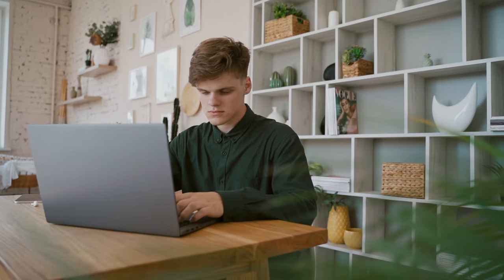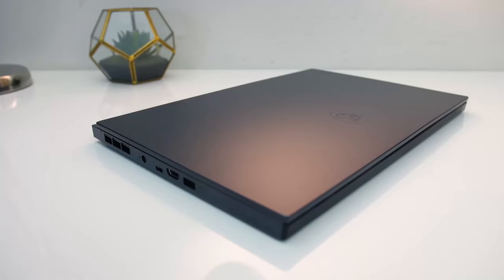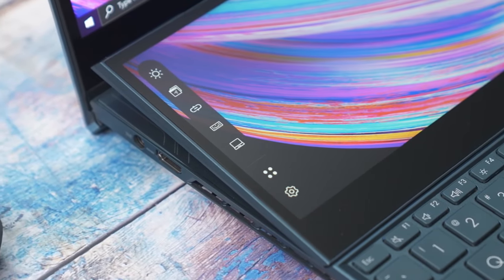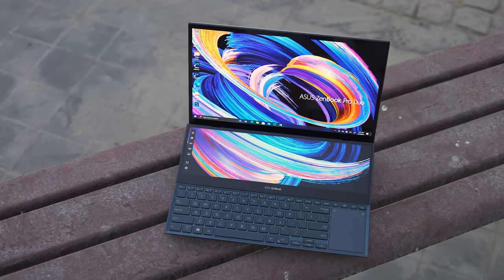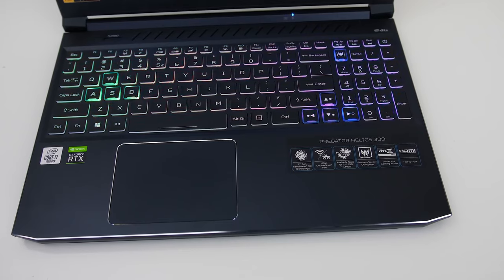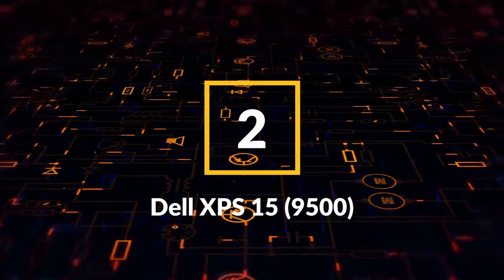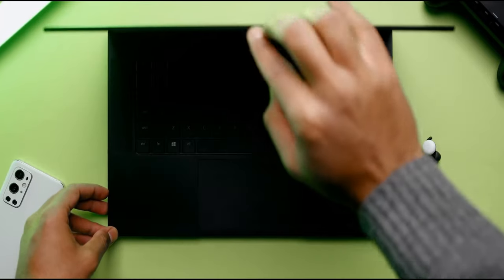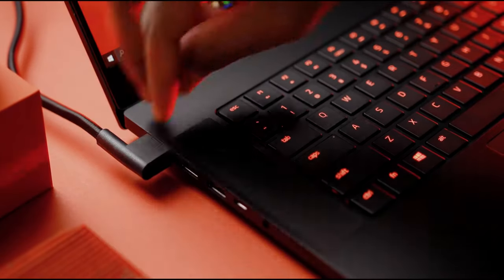Best Laptops For Engineering Students 2021 (Top 5 Picks)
Best laptops for engineering students 2021packs a serious punch with powerful internals that will let you do any CPU and GPU engineering designs with ease and even have some fun playing videos if you’re a gaming aficionado.

Every engineering student needs a laptop in 2021. Period. This unavoidable expense is something that all students will have to go through, so in this video, we ensured that you the right laptop for you! There are many things to consider when choosing between the many options in the laptop category, and it can seem overwhelming if you’re not a computer nerd or you just want the best laptop for your money. Here is where you think “having a shortlist of the best laptops for engineering students, and what applications certain laptops are most suited to, would be a life-saver!”.

Well fear not, as below we have compiled the 5 best laptops for engineering students, all laptops mentioned are capable of handling most engineering software like CAD, AutoCAD, SPICE and Solidworks. This should put you in a great position to choose the laptop that is best for you and your budget.

Here are major boxes a laptop fit for engineering student must tick:

The Best processor for handling all the computational tasks.
It is integrated with a good graphics card that can easily handle CAD, Android Studio, and other software without causing problems.
 Should have enough graphics and power to take your workloads.
The price should be reasonable.
The laptop should not be that heavy to lift, look for lightweight laptops to carry anywhere.
Need to have enough battery life.

Seems overwhelming? Well, that’s what this video is about- showing you the top 5 that ticks all these boxes, so dive right inside. We hope this list helps you in making that wise buying decision. Enjoy!

Product Links

Razer Blade 15 Advanced (2021 Edition)
Dell XPS 15 9500
Acer Predator Helios 300
ASUS ZenBook Pro Duo 15 OLED UX582
MSI Creator 15 2020 Edition =

Timestamps

0:00 -  Intro
1:00  - MSI Creator 15 2020 Edition Review
2:56 -  ASUS ZenBook Pro Duo 15 OLED UX582 Review
5:30 -  Acer Predator Helios 300 Review
7:31 -  Dell XPS 15 9500 Review
8:44  - Razer Blade 15 Advanced (2021 Edition) Review
10:32 - Conclusion